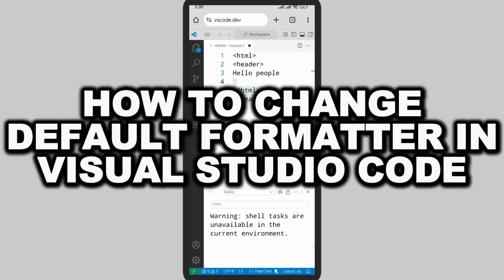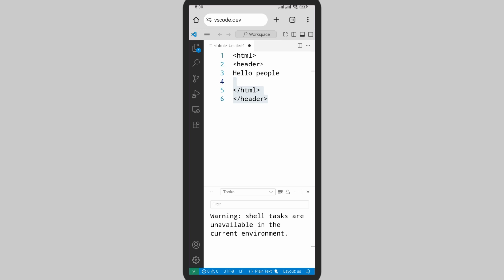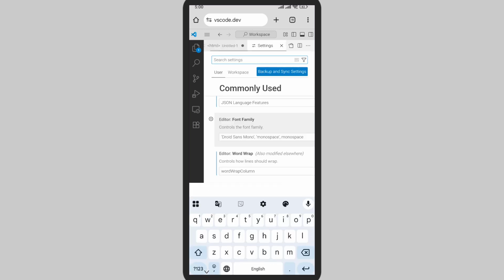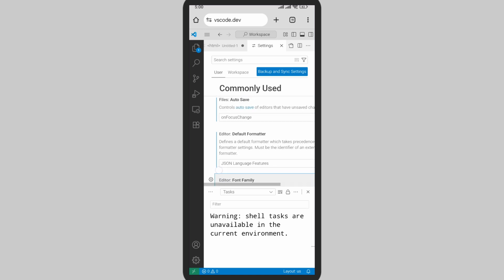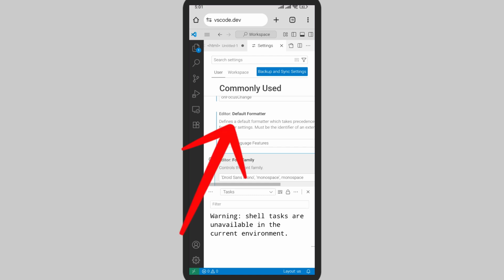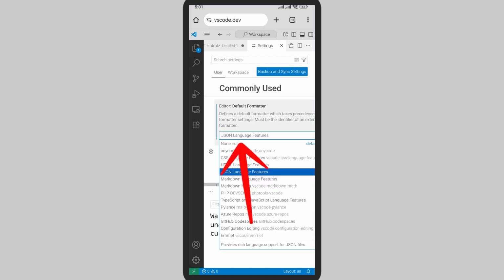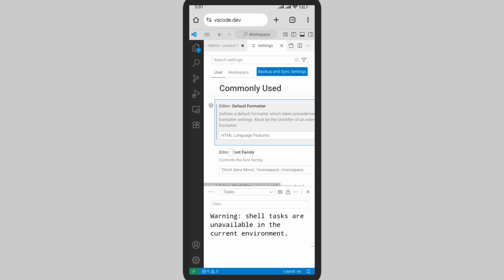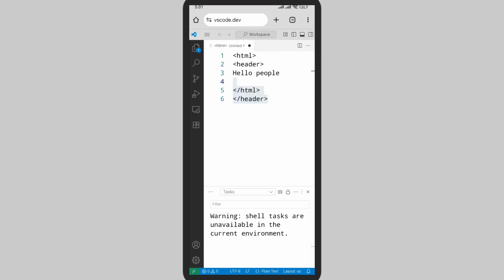How to Change Default Formatter in Visual Studio 2025?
Learn how to change the default formatter in Visual Studio Code to automatically format your code the way you like. In this tutorial, you’ll see how to select your preferred code formatter, configure settings for different languages, and ensure consistent code style across your projects. Changing the default formatter in VS Code helps maintain readability, reduces formatting errors, and improves overall coding workflow. Whether you’re working with JavaScript, Python, HTML, or any other language, this guide will help you streamline your development process.